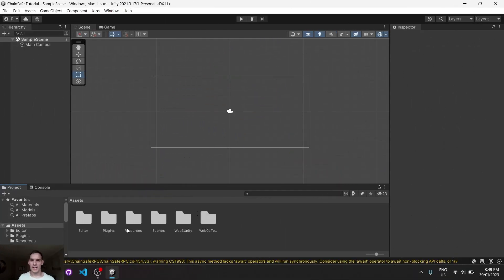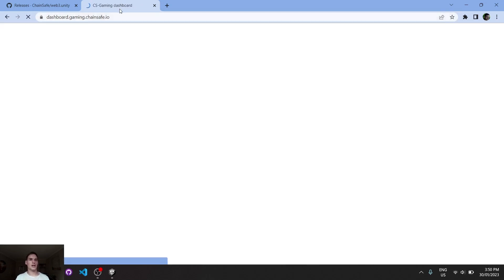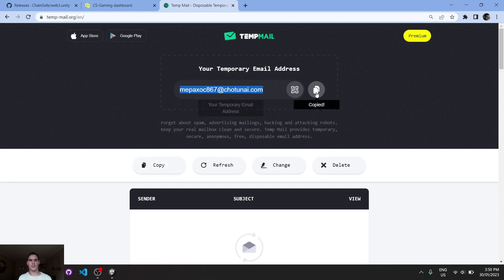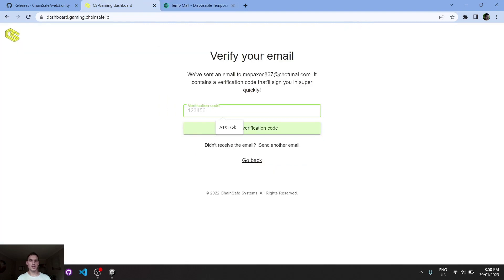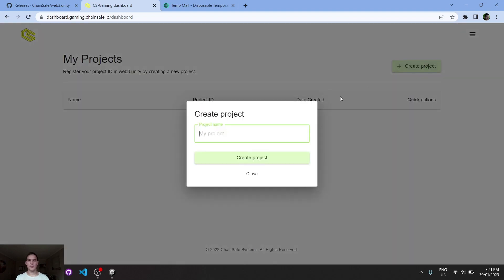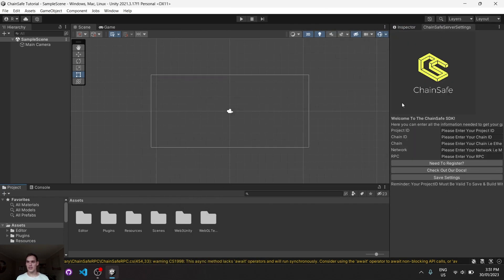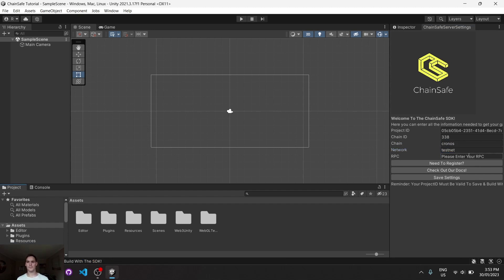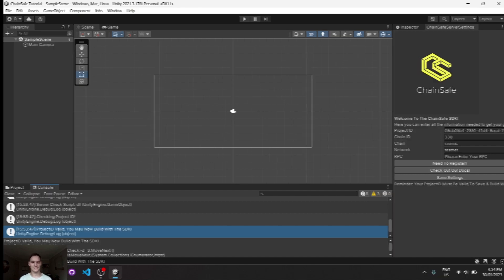How To Register A Project With web3.unity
In this video, web3.unity DevRel NFTPixels runs through the steps for registering your Unity NFT Game projects on web3.unity.

The ChainSafe Gaming and web3.unity team is celebrating the v2 decentralized release of the SDK. v2 will make blockchain games built with web3.unity faster, more scalable, and more dependable while also giving the community a greater ability to shape the future of the project 🌱. You can learn more from our blog post